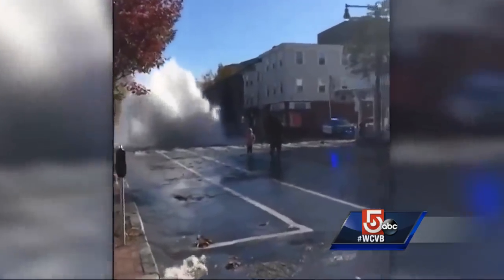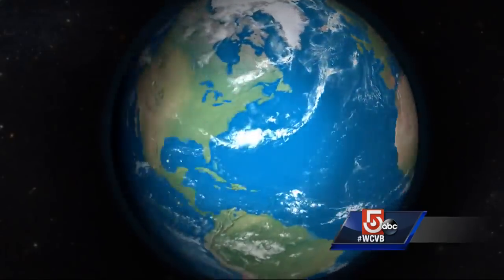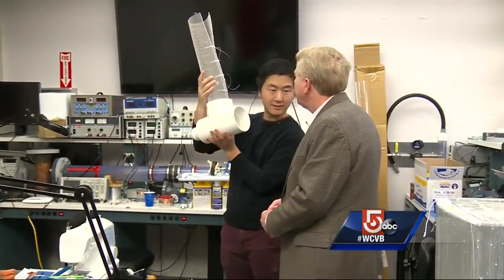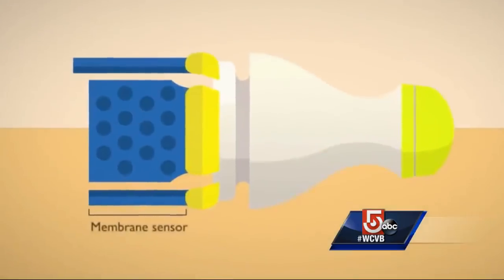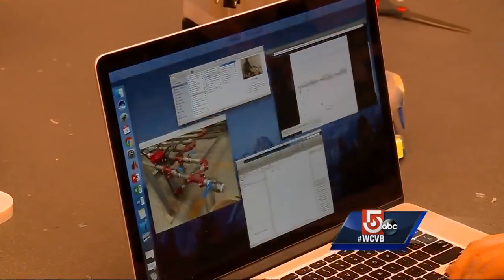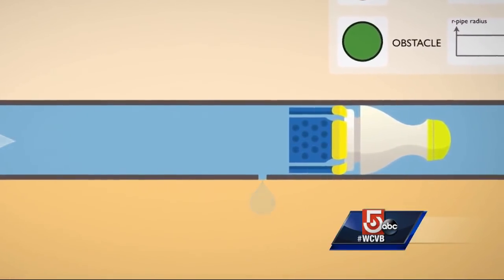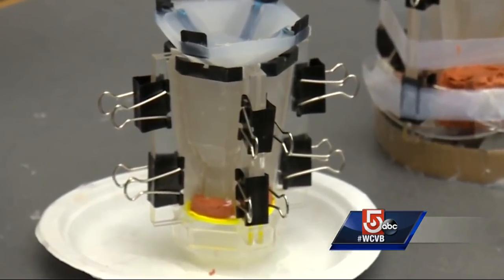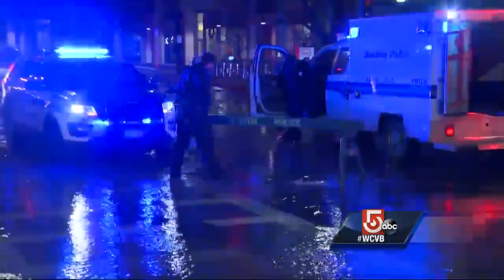This cutting edge product could be the solution to water leaks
Pipeguard Robotics has invented robotos to discover drops in pressure, finding leaks before they cause significant damage.